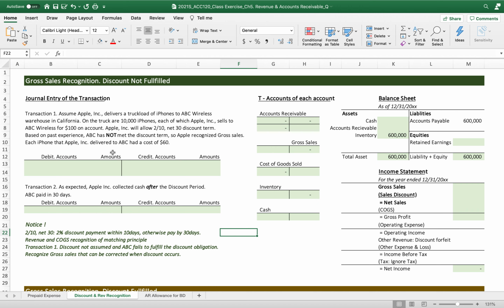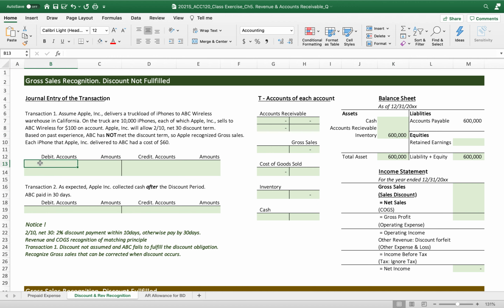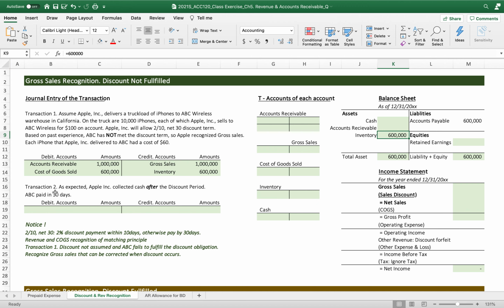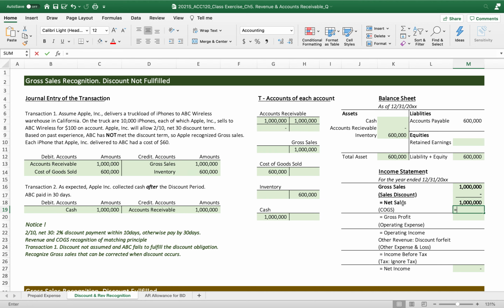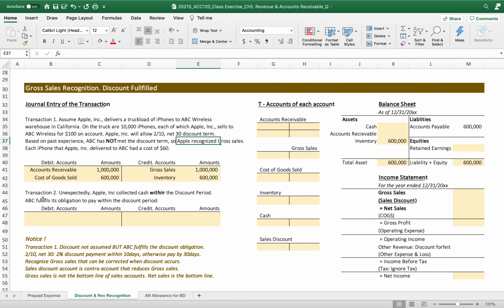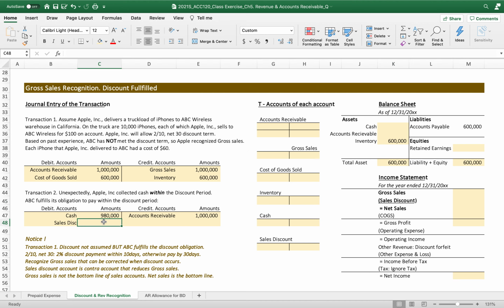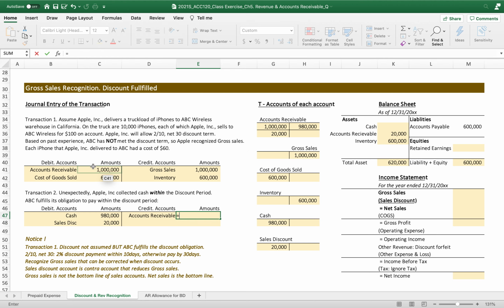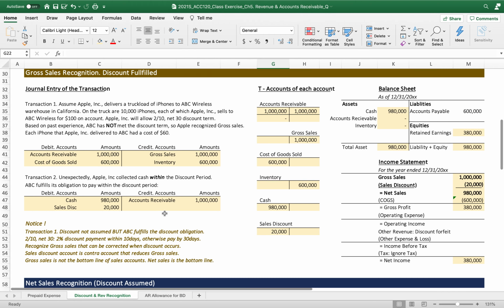Professor Paul Ahn_Financial Accounting_AR & Sales_Gross Sales & Sales Discount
Financial Accounting_AR & Sales_Gross Sales & Sales Discount